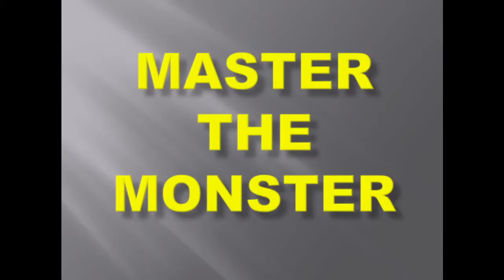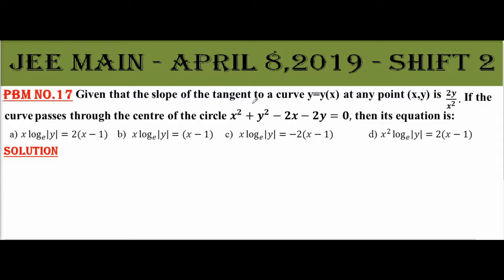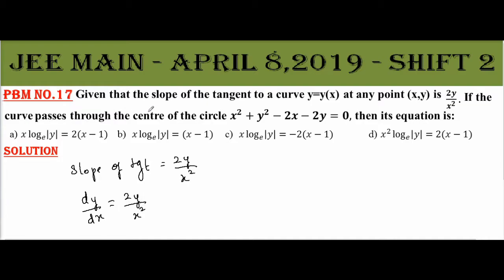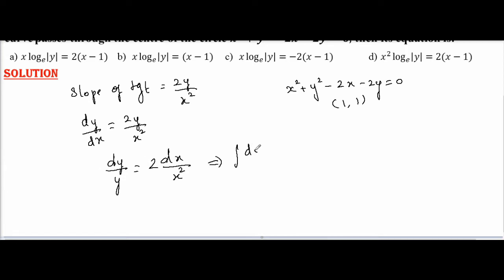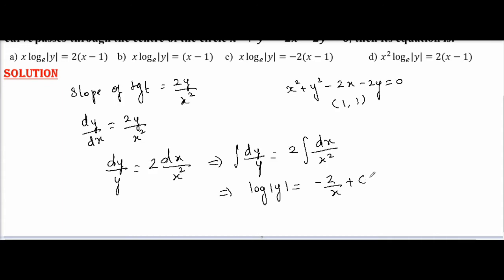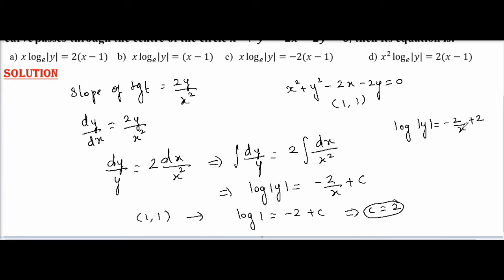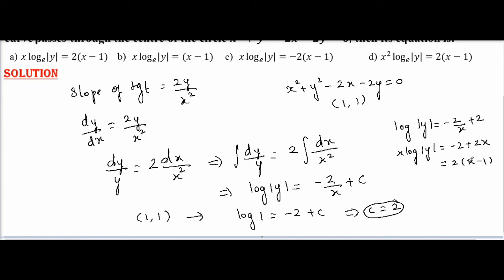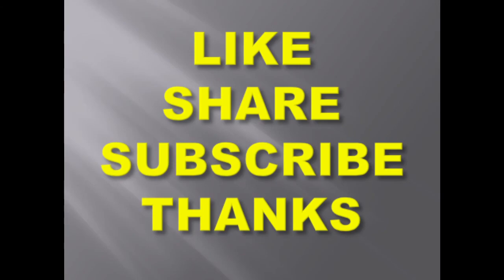JEE MAIN-MATHS-APRIL 8, 2019-SHIFT 2-Pbm No.17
Equation of a curve, given the slope of its tangent- Solving Differential Equations

In this video I have given the video solution of jeemain april 8, 2019 question paper.

This will be really helpful for you to crack down the mathematics section of the jeemain exams

This video clearly explains the method of finding the equation of the curve, when the slope of its tangent is given, using the concept of solving a differential equation.